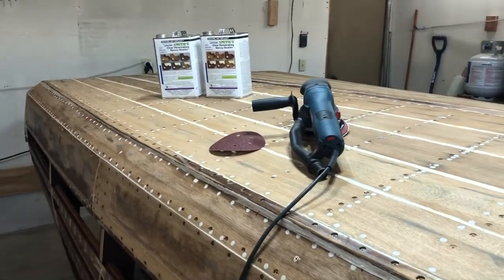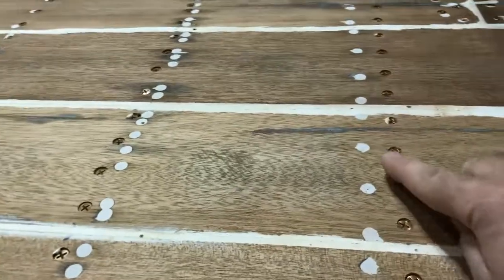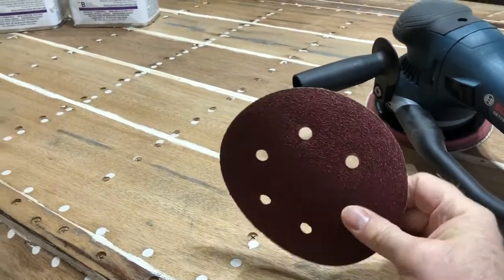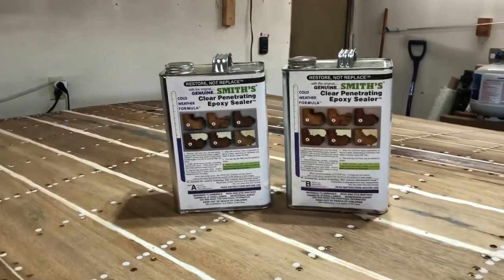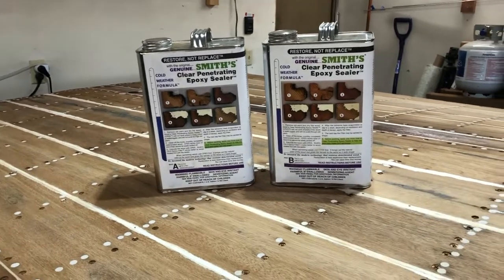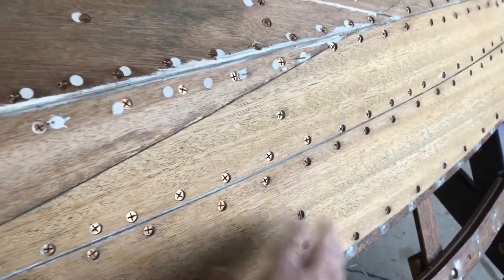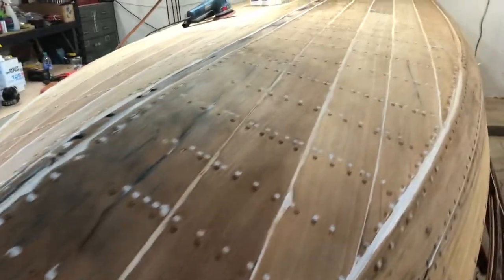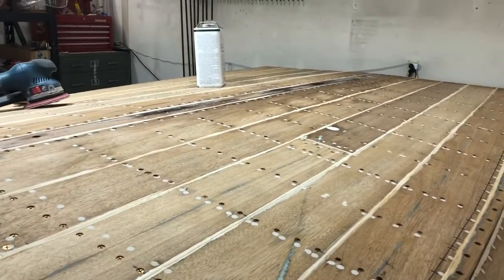1961 Chris Craft: Applying Smith’s Clear Penetrating Epoxy Sealer to the 5200 Bottom